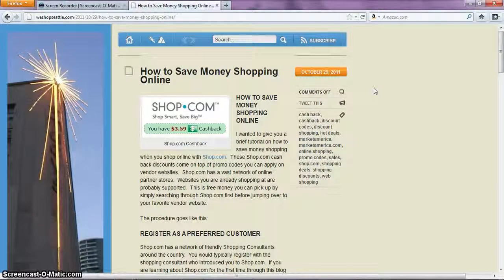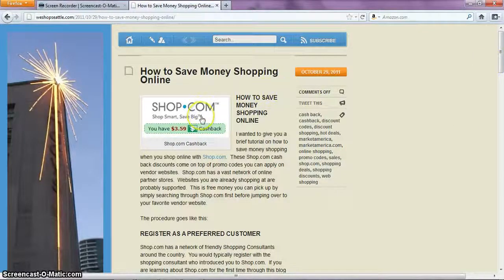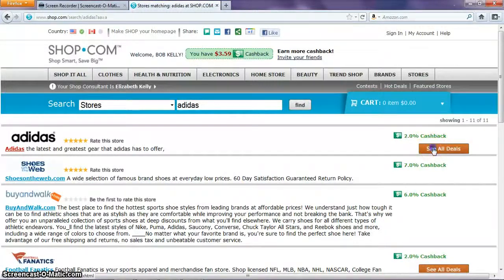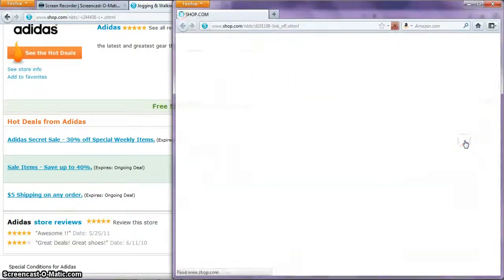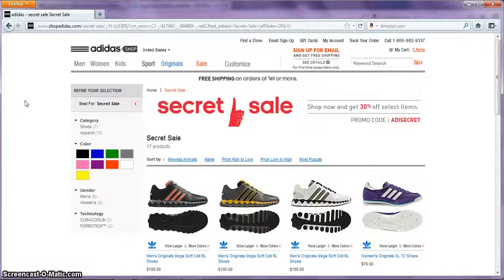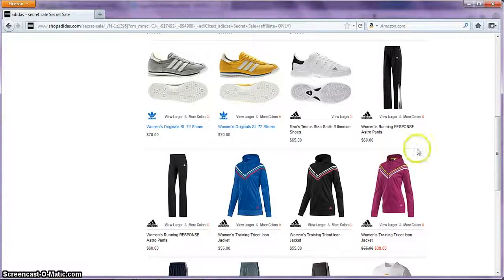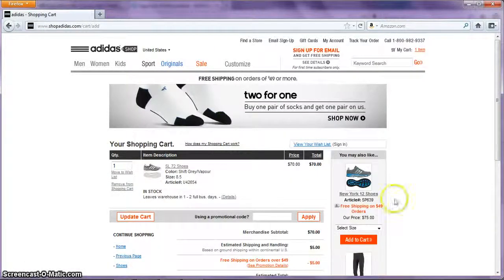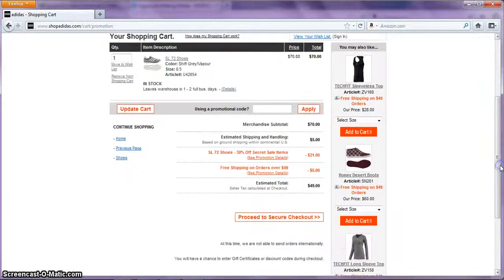How to Save Money Shopping Online for Adidas Shoes with Shop.com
Learn more about Hot Deals and how you can get paid to shop with SHOP.COM's amazing Cash Back program.

Ready to start shopping and sharing? With over 2,000 stores you love to choose from, you'll find everything you're looking for on just one site. Shop conveniently from our OneCart stores and check out once, or shop from our partner stores. And don't forget to complete your profile and take advantage of features like the Trend Shop, where you can create fun looks and styles. It's truly a shopper's paradise!